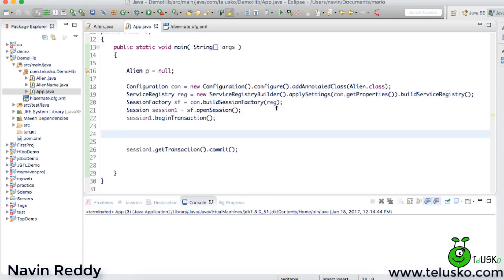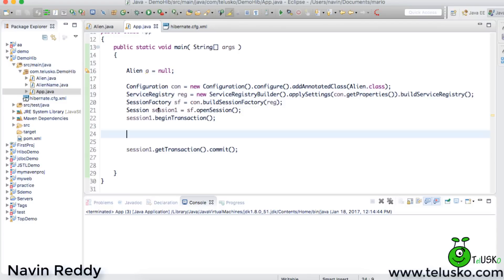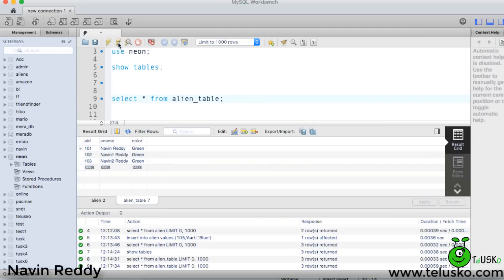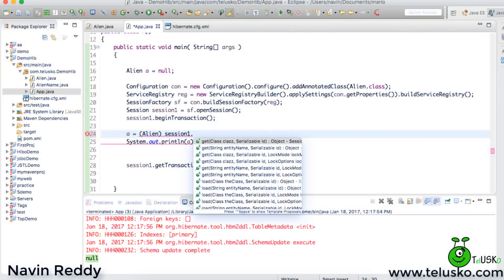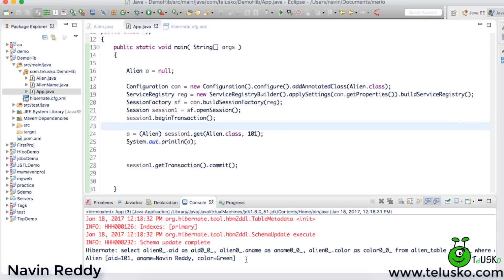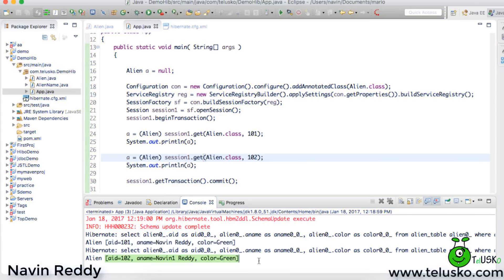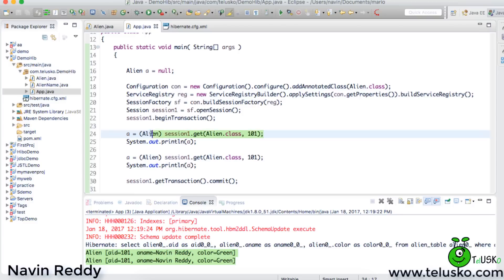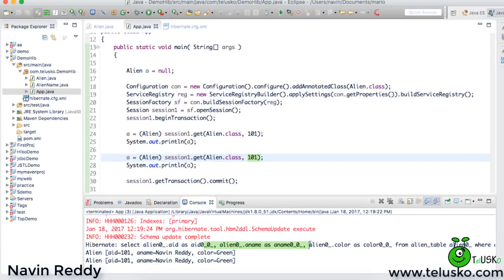#16 Hibernate Tutorial | Caching Level 1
Hibernate caching decreases the number of database hits thereby reducing the time that will be consumed to serve the request.
we have 1st level caching  which will be in the particular session i.e. every session will have its own first level cache and second level caching is used for multiple sessions to share data.

Hibernate does mapping between object world and relational world.